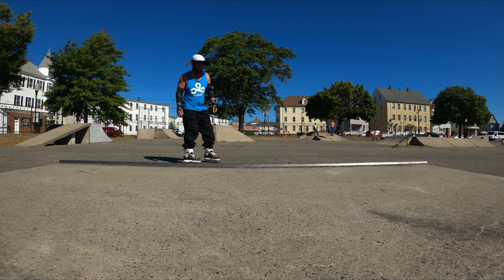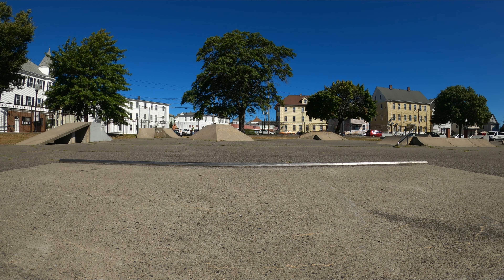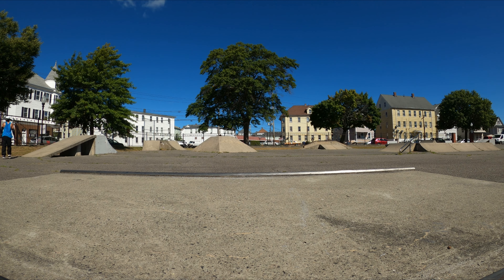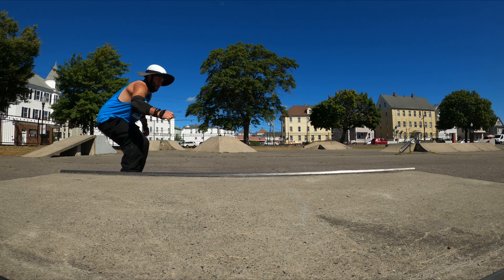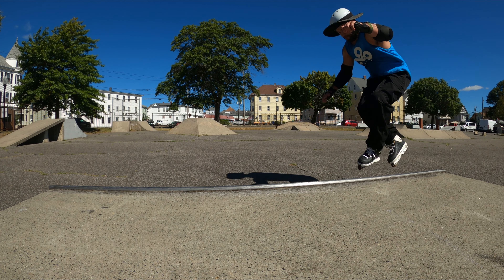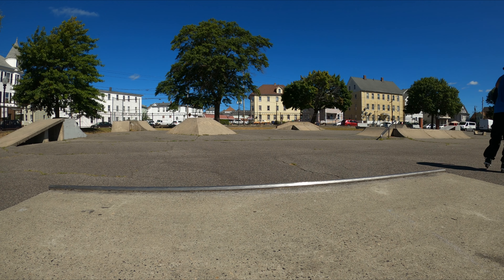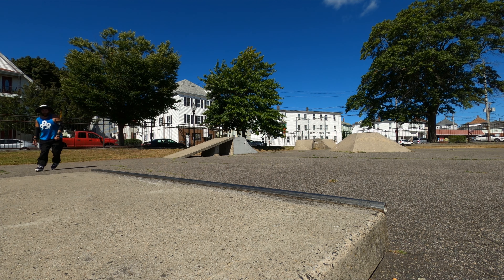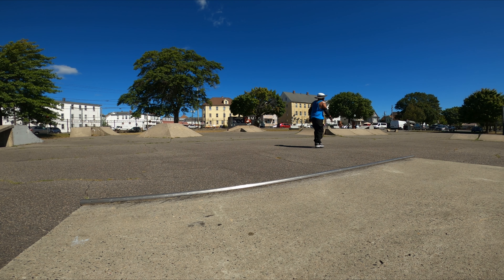Intuition Liners Feel Good But Hurt My Feet... // Razor SL // Aggressive Inline Skate Vlog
Razor SL DH2 Size 8/9
Frame: Create Original
Liner: MyFit Fatboy Medium
Wheels: 60mm RB Hydrogen

Razor SL Sky Blue Size 8/9
Frame: FR Oysi
Liner: Intuition Premium 9.5 w/ Dead Shock Aborsber
Wheels: 56mm 92a 5050 & 56mm 95a Dead

Faction Tactical V1 Midnight White
Frame: Create Originals
Liner: Stock Faction Liner
Insoles: Superteam Hockey Insole Inside Liner
Shock Absorber: Inuition
Wheels: Dead Fuji 58mm 92a
Anti Rockers: 50/50 47mm UHMW Anti-rockers with bearings

Wizard Setup:
Boots: Rollerblade RB 110 3WD
Frame: 5x80 NN Frames
Liner: Inuition Premium 9.5
Wheels: 80mm NN Evo Wheels

Metal Portable Rail: (2x)
Wrist Guards
Knee Pads
Elbow Pads
Helmet Brim